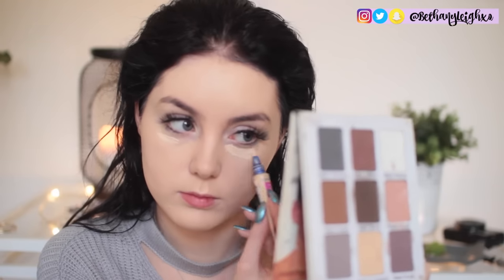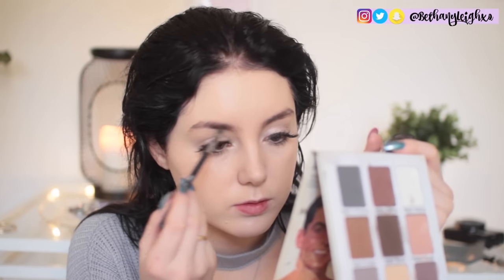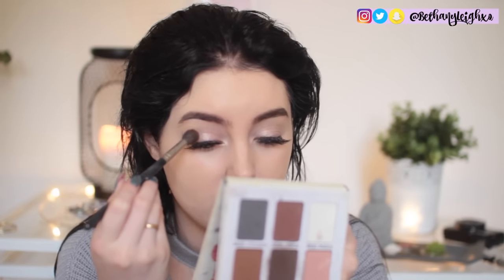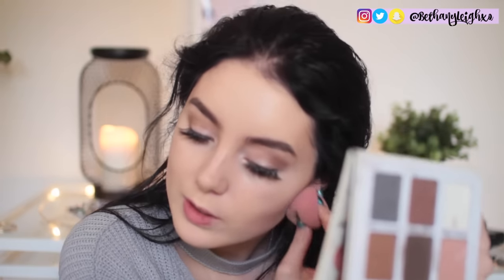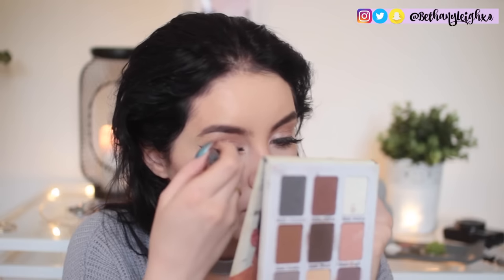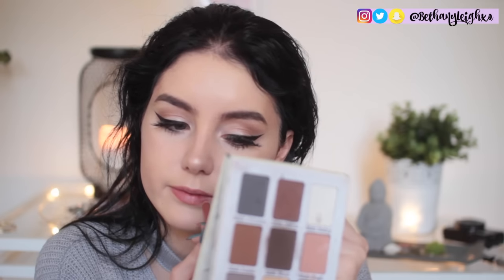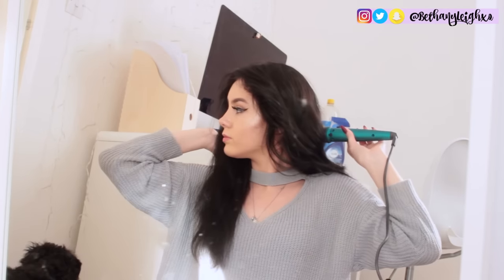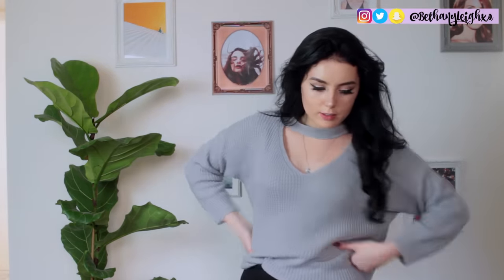FALL/AUTUMN MAKEUP, HAIR + OUTFIT